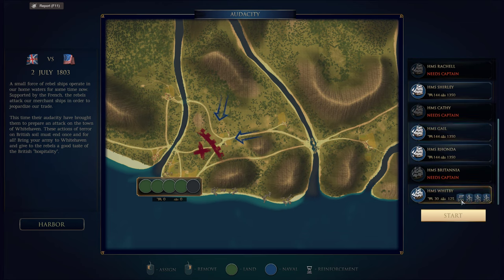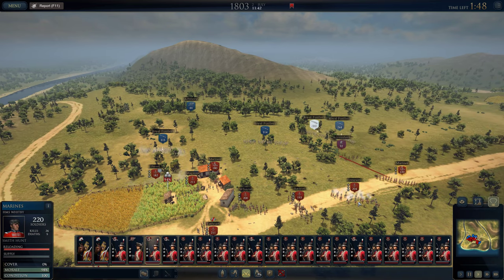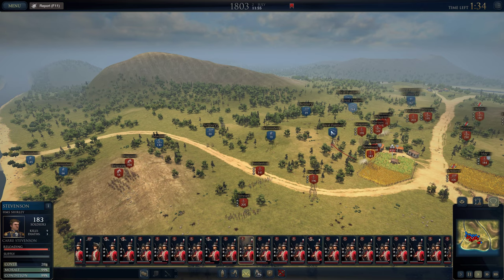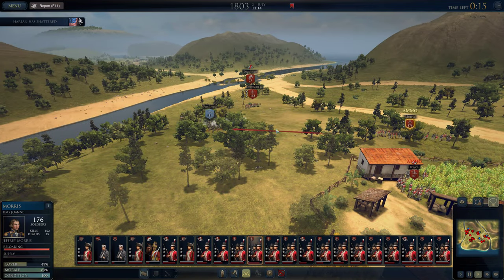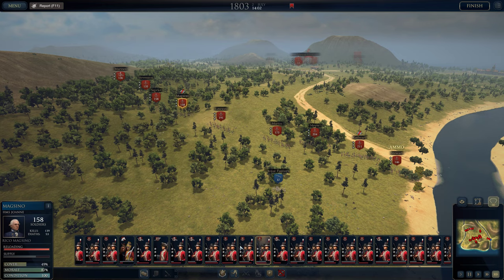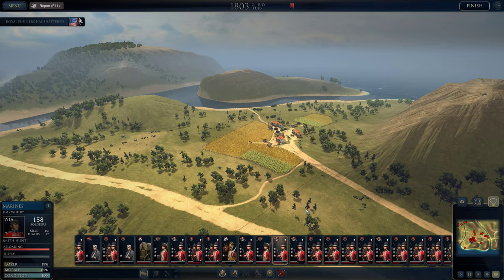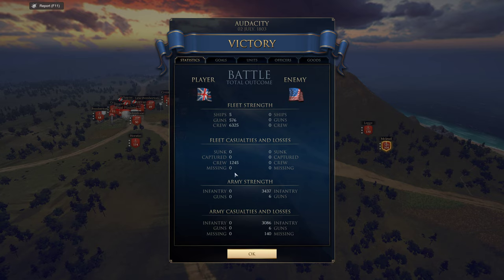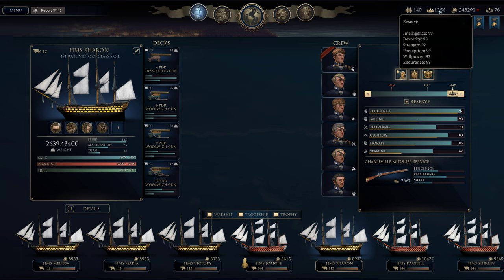Ultimate Admiral: Age of Sail Audacity British Campaign My Play 31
Audacity, is a land battle where you need to hold the Ridge. This is the last land battle in the British campaign. I try to fill up the captured enemy supply wagon so battle is delayed a little then I discover something there were two other supply wagons on the map but the battle ended after I killed the last infantry unit so that appears to be a change in the game so where was the two supply wagons normally in the past the battle would continue until we either captured or killed those two units then once there is no enemy units left the battle would end or we could click to finish if we can't find those two units. Very strange.

 The game did update to version :

V0.10.14 rev,37083
1. Fixed reported cases about false flank/rear attacks
2. Fixed fall back movement
3. Fixed an issue with wrong ship flags captured by the US side
4. Fixed a non-passable area for land units at Norfolk fort
5. Fixed double Ai ship names in Snatch mission
6. Fixed "Wounded Game" and "Ambush" victory message inconsistencies with those battles outcome
7. Added multiple-choice difficulty before each naval battle for No Adaptation as it was so far for Adaptation mode
8. Improved Ai scaling, to avoid the appearance of Ai SoL early in the campaign, for Easy and Normal difficulty levels. This change will not apply to some strategic Ai ships in specific missions (i.e. "Arrogante" in Fireworks mission)
9. 3rd rate SoL should appear more often than 2nd and 1st rate.
10. Added land unit autorotation to the nearest enemy if the latter is out of range but very close to it
11. Updated the statistics of some naval gun models
12. Improved visibility calculation of Los between positions with different height
13. Completed chain shot rigging efficiency changes, introduced with the previous patch
14. HMS Serapis is now a 4th rate frigate in Flamborough Head mission
15. Increased Ocean trophy price
16. Restored historical name for the French flagship in Battle of the Nile
17. Various minor localization improvements

British Campaign on easy difficulty both land and sea battles but with scaling on (Adaptation).

Ultimate Admiral: Age of Sail is a tactical wargame from the creators of the Ultimate General series set amidst the epic naval campaigns in the period of the American Revolutionary and Napoleonic Wars. Steam early beta access.